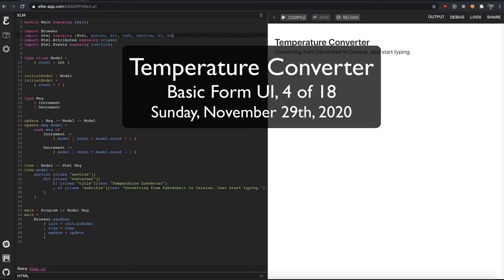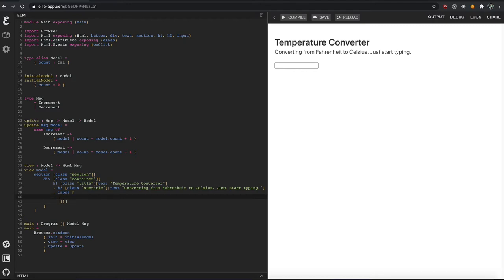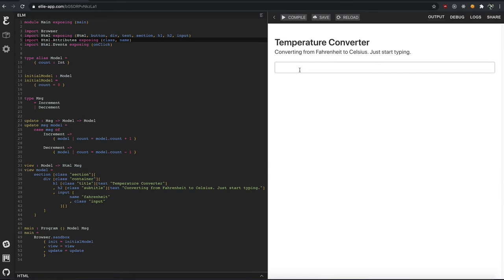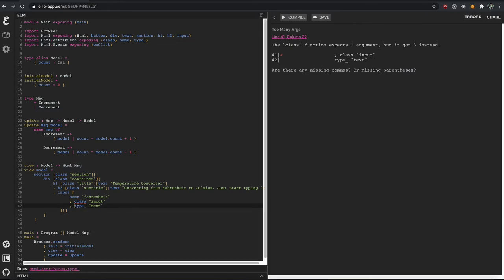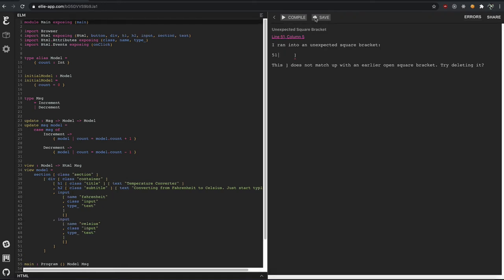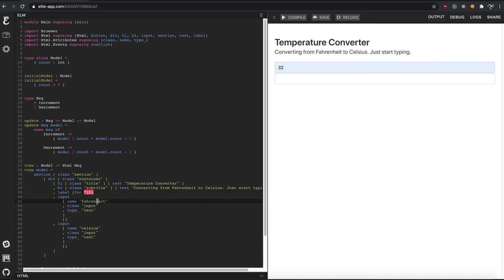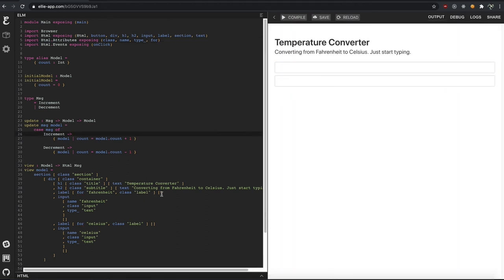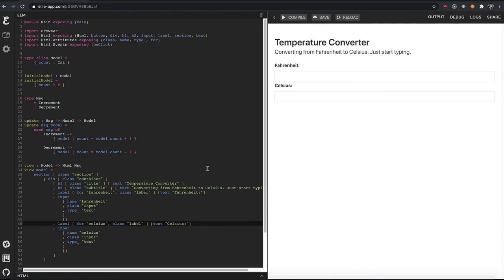Temperature Converter in Elm & Bulma - Basic Form UI - 4 of 18